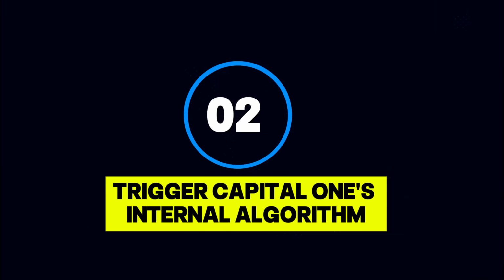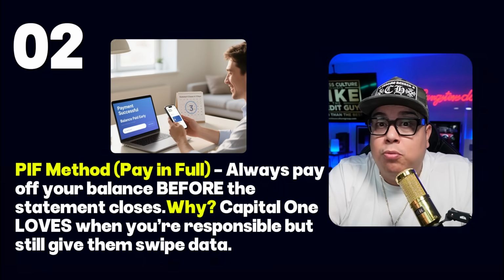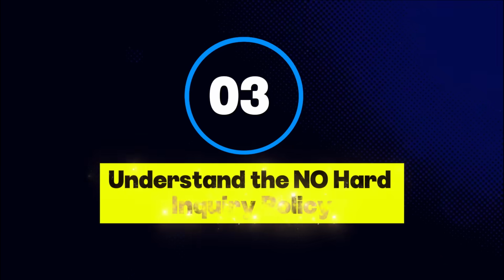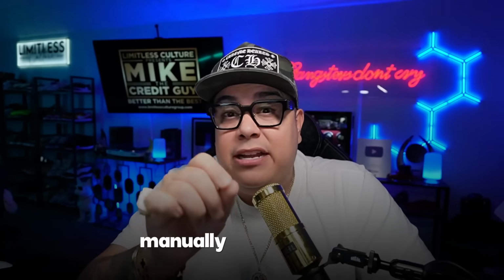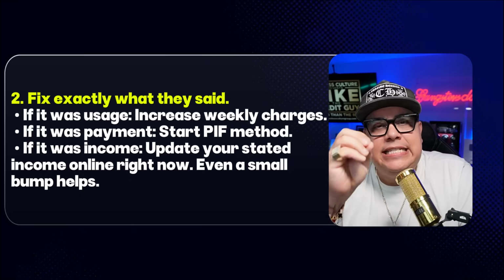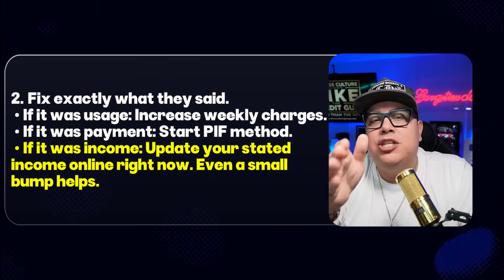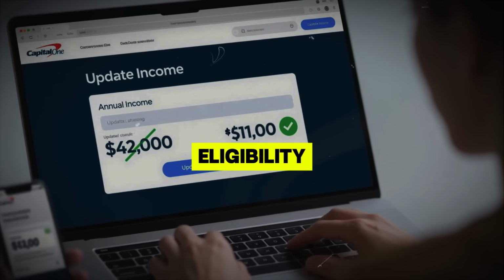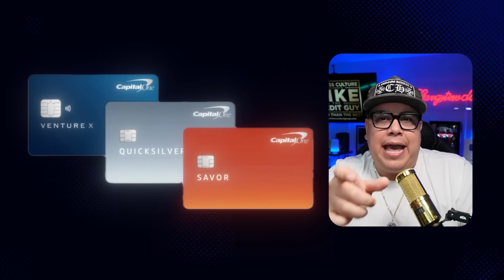Capital One Secret HACK! Get a Credit Limit Increase with ZERO Hard Pull!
Most people don’t know this… but Capital One has a hidden system that can increase your credit card limit automatically—no call, no paperwork, and NO hard inquiry.
In this video, I’ll show you:
✅ The exact behaviors Capital One tracks to approve auto CLIs
✅ Why the 91-day cycle is your golden window
✅ How to fix a CLI denial and get back in the system
✅ What NOT to do that could freeze your increase eligibility
✅ How to use income updates and swipe tricks to boost your odds
✅ The top Capital One cards for fast limit increases
✅ BONUS: A proven credit repair tool that works with 12 credit bureaus and comes with a 110% money-back guarantee
This is everything you need to unlock higher limits, boost your credit score, and play the credit game the smart way.

(Disputes 12 bureaus. Comes with optional mail service and 110% guarantee.)

🔔 Don’t Forget to:
✔️ Turn on notifications for weekly credit hacks

Limitlessculturegroup.com or mikethecreditguy.com is part of an affiliate sales network and receives compensation for sending traffic to partner sites, such as MileValue.com. This compensation may impact how and where links appear on this site. This site does not include all financial companies or all available financial offers. Terms apply to American Express benefits and offers. Enrollment may be required for select American Express benefits and offers. Visit americanexpress.com to learn more."